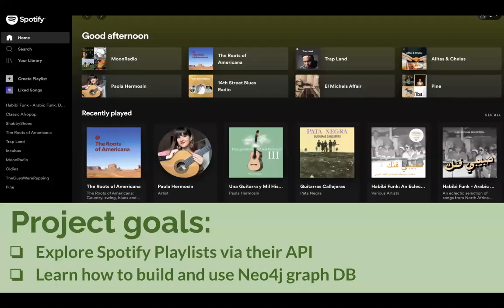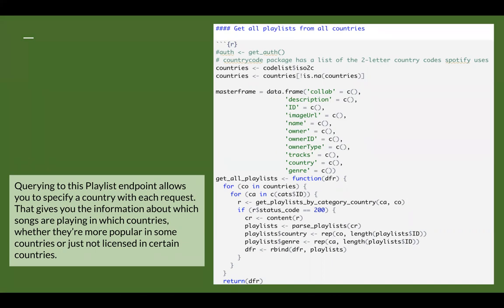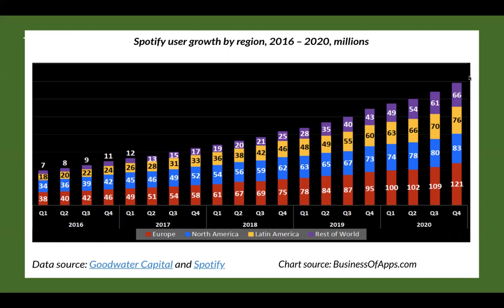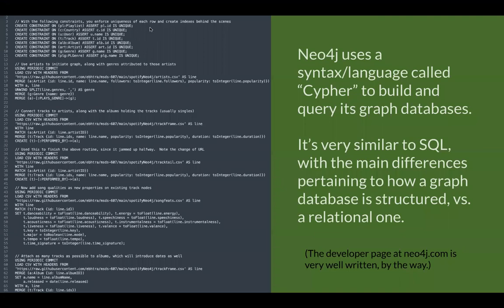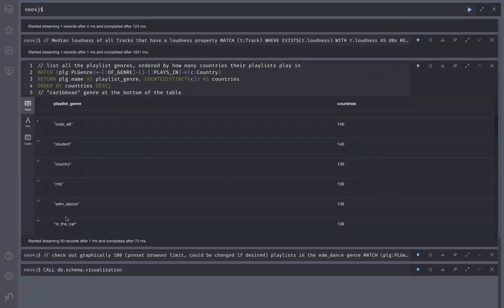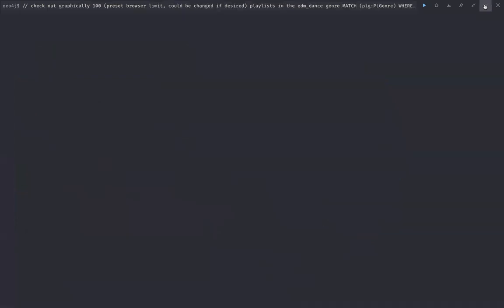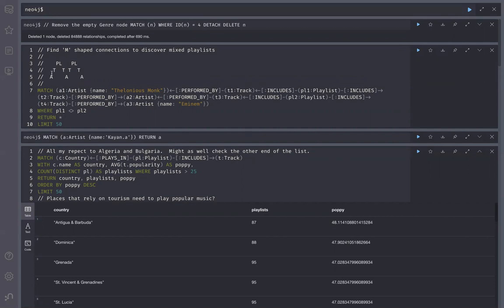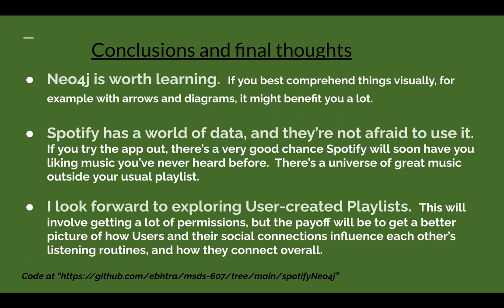SpotifyNeo4j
A day in the life of Spotify-curated playlists, as seen thru Neo4j